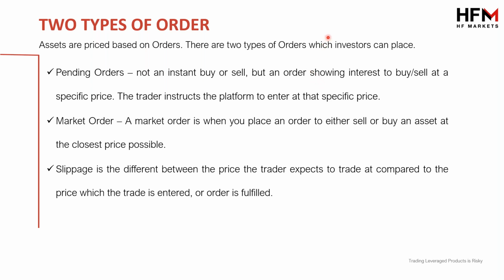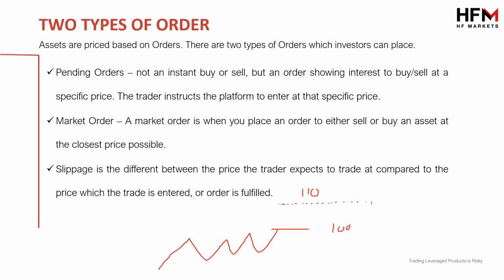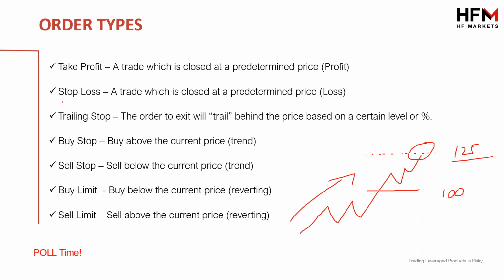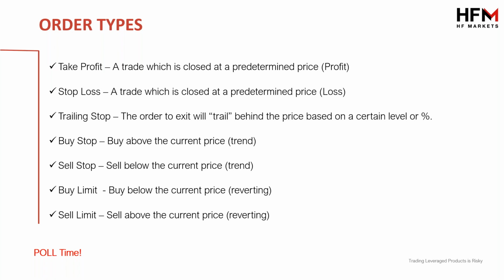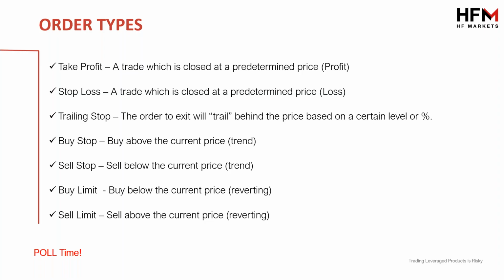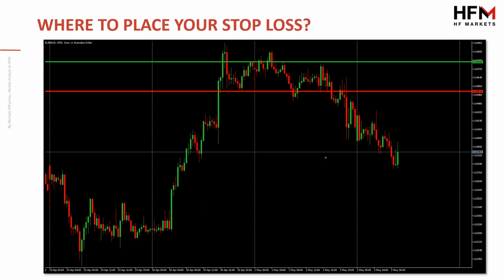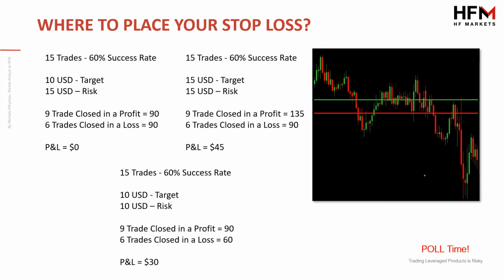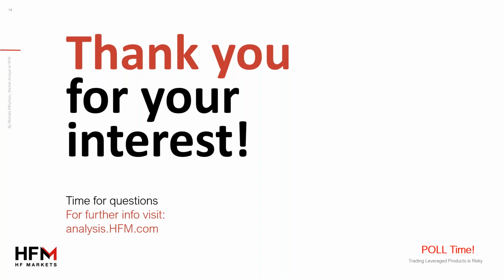Choosing Your Stop Loss and Pending Orders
What do traders need to take into consideration when using stop losses and pending orders to enter and exit trades? This webinar will look into the following:

• How determine where and when to enter your pending orders.
• At which price should the stop loss be placed?
• Rewards to Risk Rewards + Success Rate